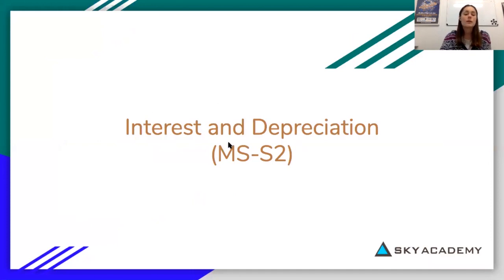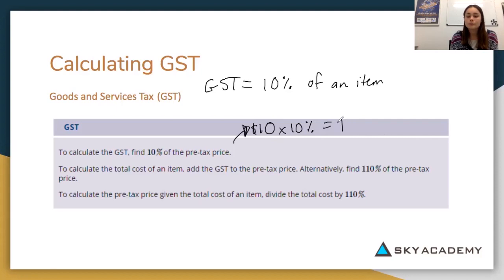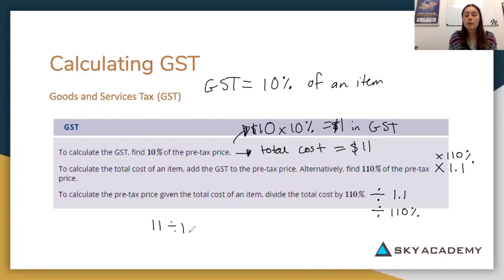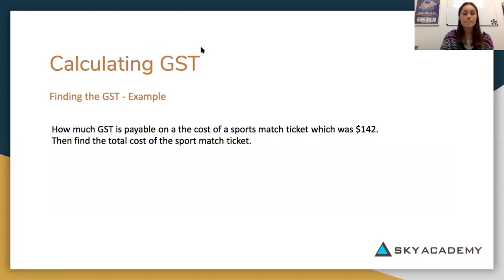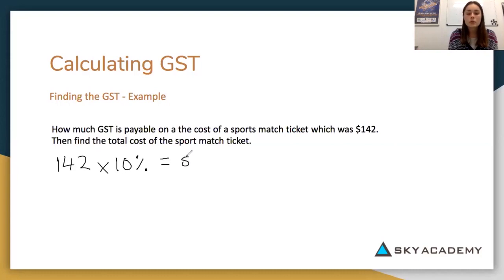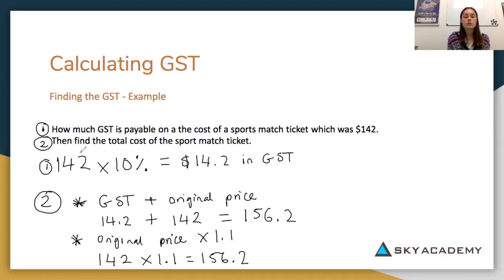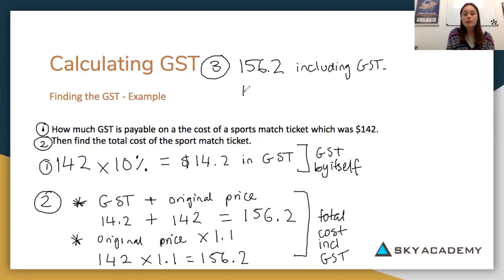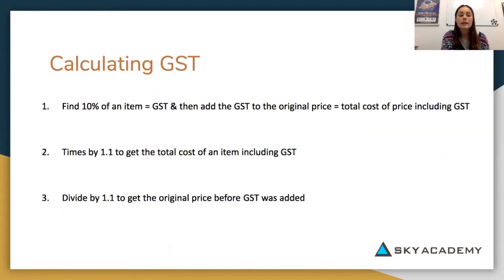Interest and Depreciation Financial Math MS S2 #7